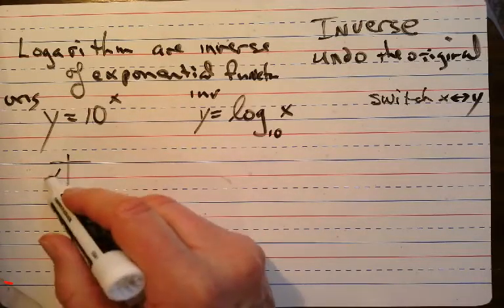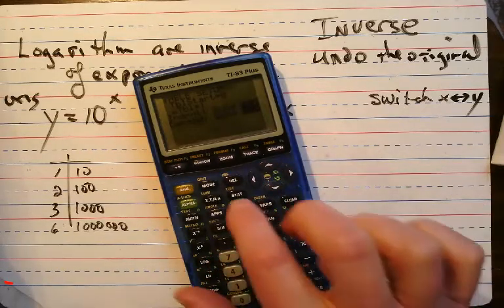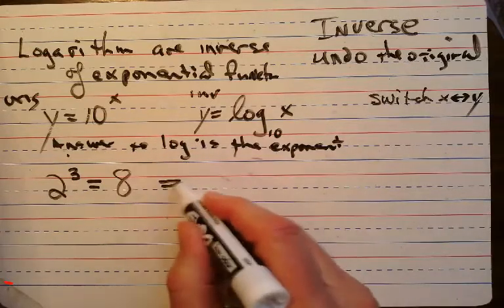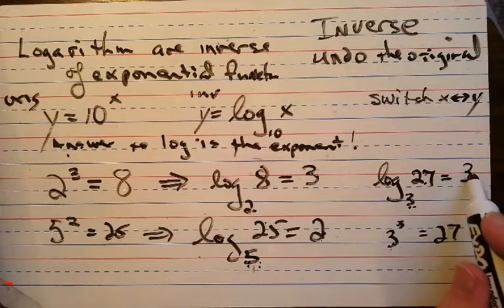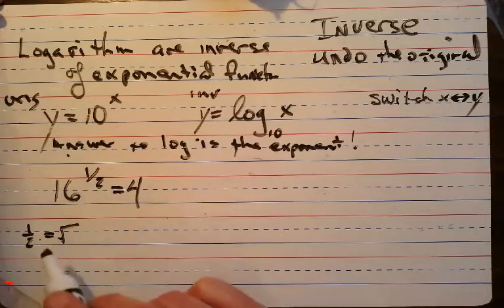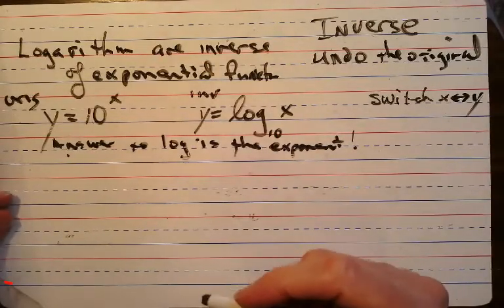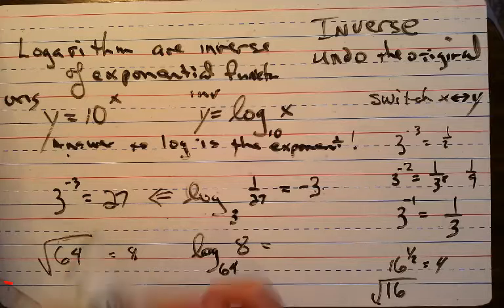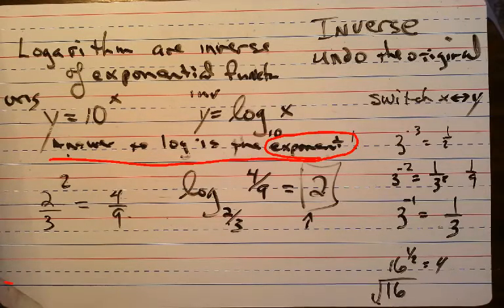introduction to logarithms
introduction to logarithms change exponential form into logarithmic form & visa versa